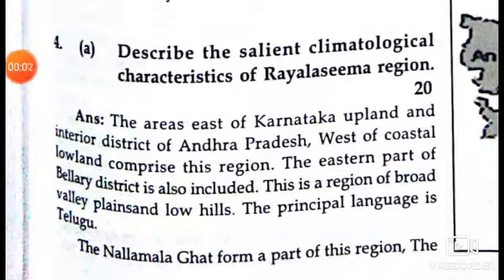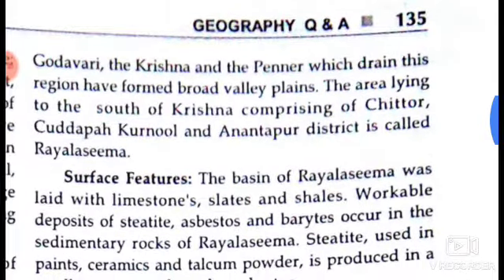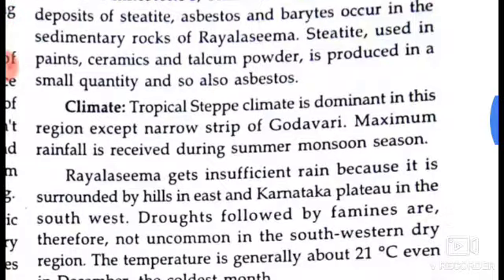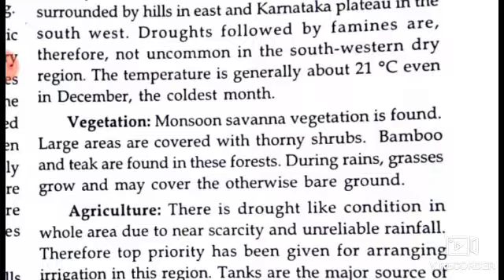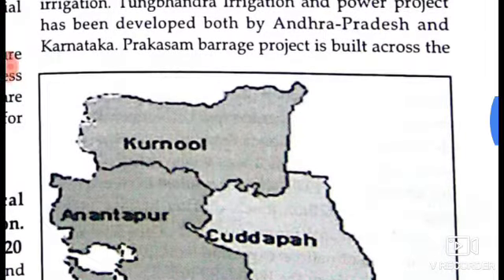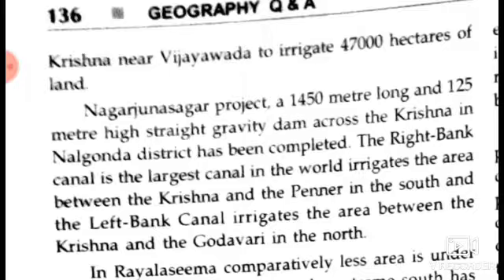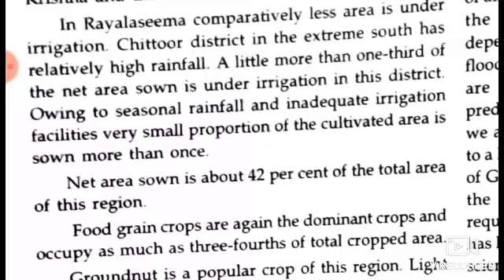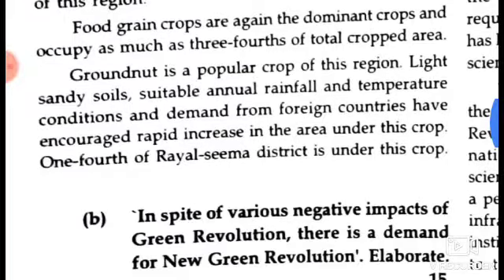September 5, 2019